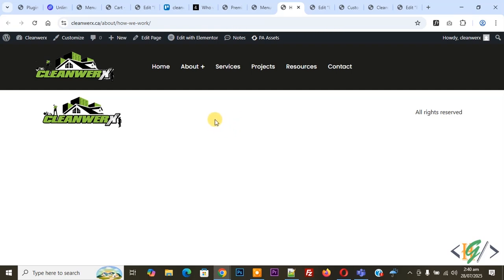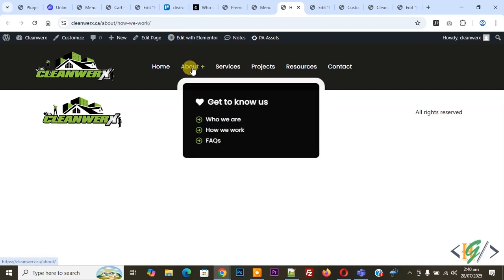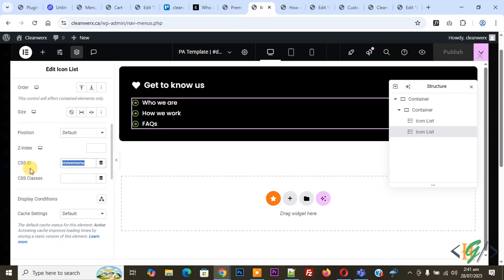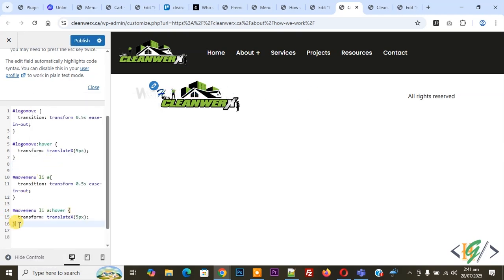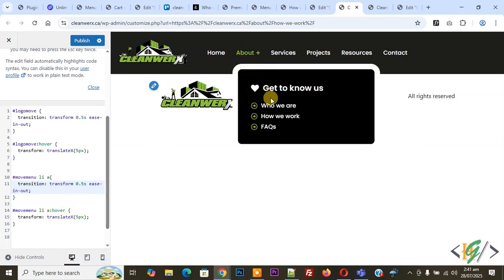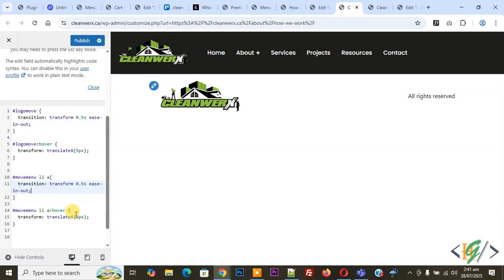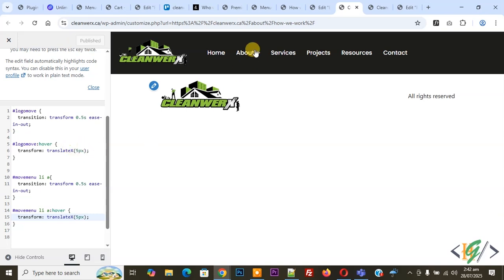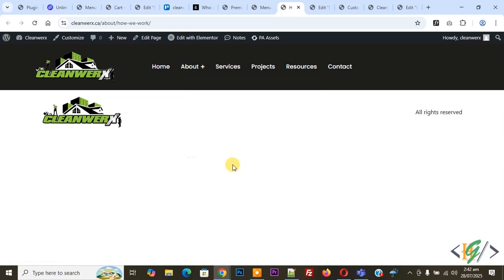How to Move List Icon on Hover using Custom CSS in Elementor WordPress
Change icon list text widget position on mouse or cursor hover in elementor website. In this WordPress tutorial for beginners you will learn how to move List Icon Position to left / right / up / down on Hover using custom CSS in Elementor pro website. So you can add CSS ID or Class in icon list widget e.g " movemenu " then we can add custom css and after that icon list text move or shift position on x-axis or y-axis in wordpress. We added icon list widget in menu in elementor header.

** add id or class in icon list widget according to your requirement.

*** Custom CSS:

movemenu li a{
  transition: transform 0.5s ease-in-out;

movemenu li a:hover {
  transform: translateX(5px);

** if you want to move icon list text on bottom or top position then you can use translateY in custom css and add pixel in positive or in negative number.